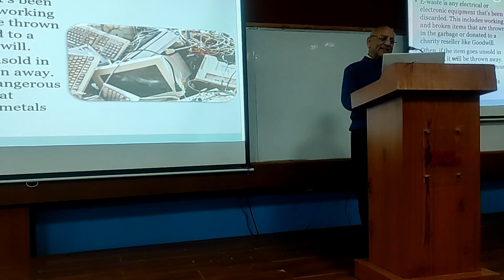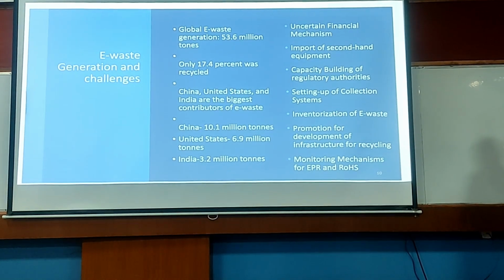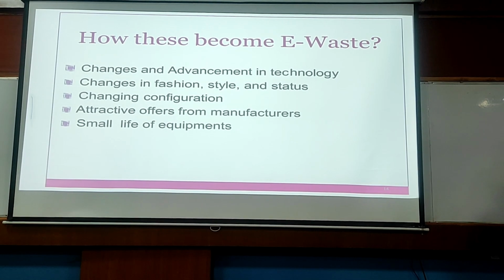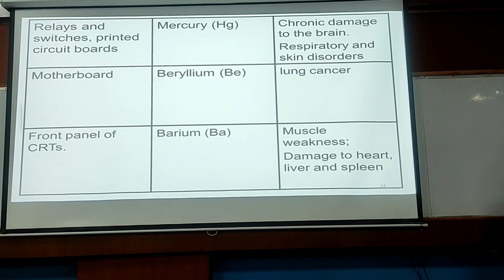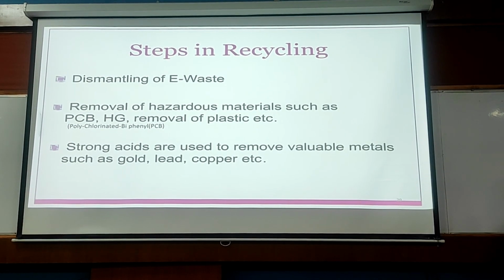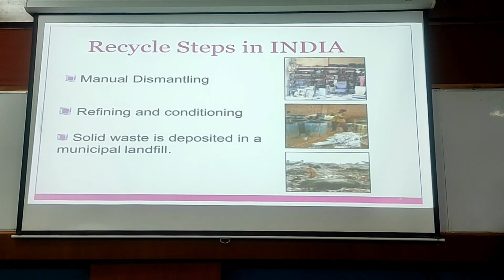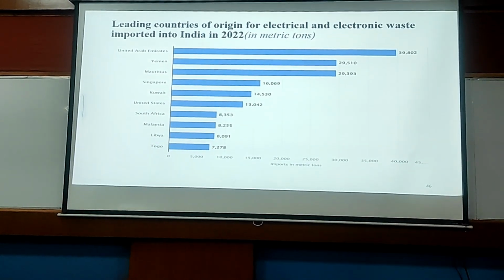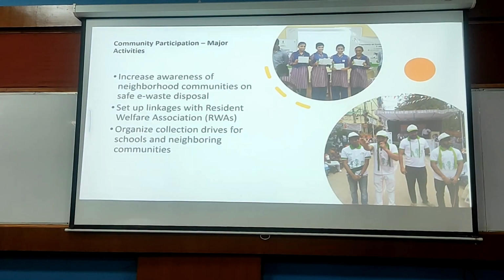"E-Waste Se Paise Kaise Banayein? Recycling Ideas Jo Aapko Fayda Denge"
e waste in india
e waste se paise kaise kamayein
how to earn money from e waste
recycle e waste for profit
digital kachra kya hai
e waste recycling business
e waste management in hindi
e waste se kya kya banta hai
3R rule recycle reuse reduce
mobile recycle kaise kare
old electronics ka kya karein
best out of waste
e waste management rules 2022
EPR policy india
kabadi business ideas
home based recycling business
recycling business in india
copper recovery from e waste
gold recovery from electronics
how to dispose e waste safely
electronic waste recycling process